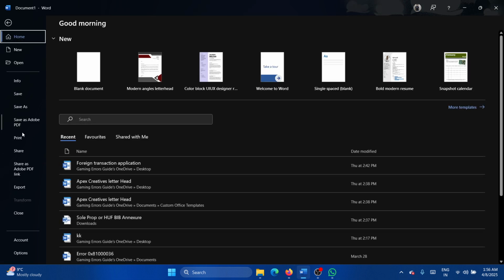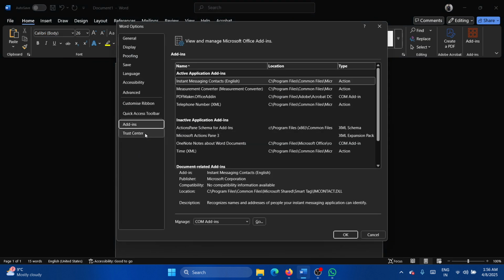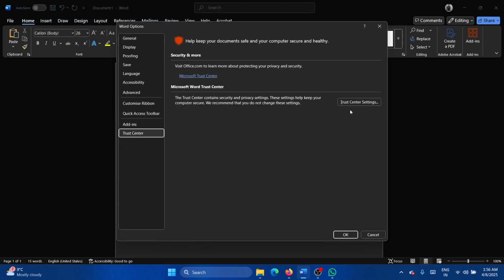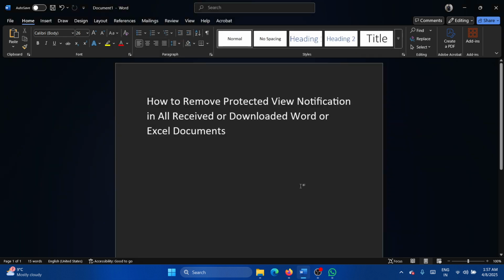How to Remove Protected View Notification in All Received or Downloaded Word or Excel Documents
Video Title: How to Remove Protected View Notification in All Received or Downloaded Word or Excel Documents

If you wish to Remove Protected View Notification in All Received or Downloaded Word or Excel Documents, then please watch this video.